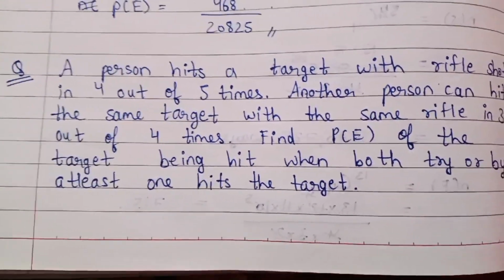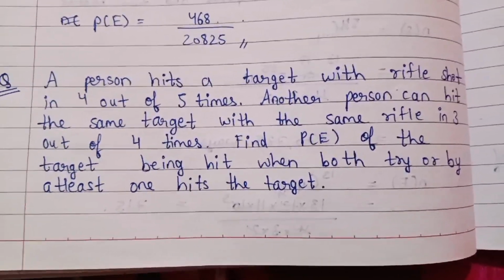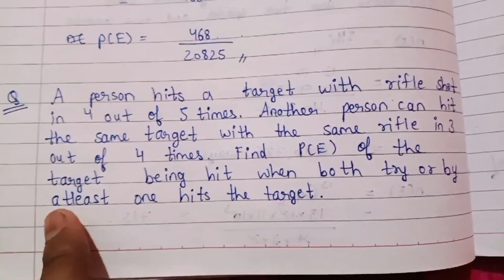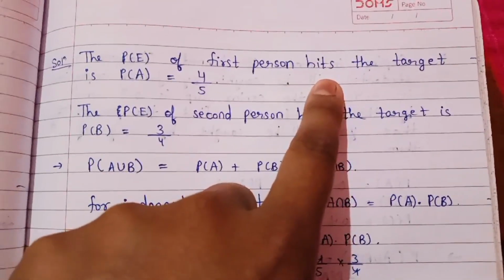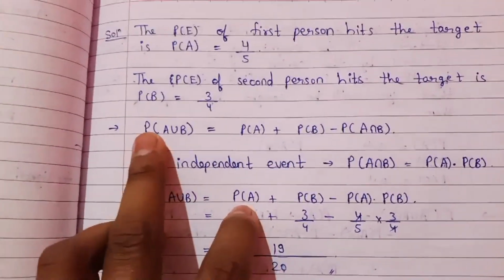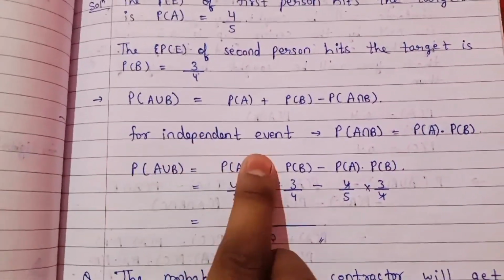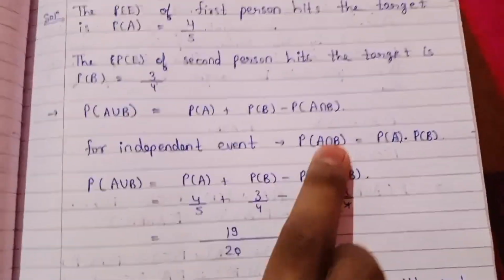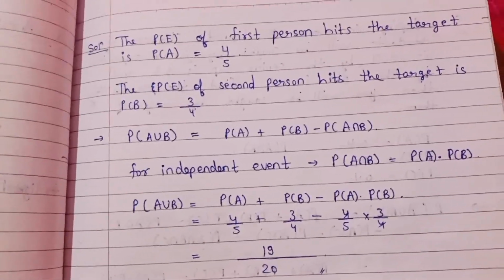🎯"Independent & Dependent Events |Conditional Probability Explained |📢GTUScoring Topic💯gtuexam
Welcome to Gujarat Engineering Academy! In this video, we will dive deep into the concepts of Independent and Dependent Events, covering everything you need to know with step-by-step explanations.

What You’ll Learn in This Video:

✅ Definition and differences between Independent and Dependent Events
✅ Real-life examples for better understanding
✅ Step-by-step solution to Conditional Probability problems
✅ Important GTU exam questions for better preparation

This is one of the most basic and scoring topics for GTU exams, so make sure you watch till the end!

🔥 📢વધુ શીખવા માટે અમારી ચેનલ સબ્સ્ક્રાઇબ કરો:✅🆗
🛑 મહત્વપૂર્ણ લિંક્સ:
👉🟡GTU and licence query problem માટે Contact and message કરો.WhatsApp group joint link 🔗